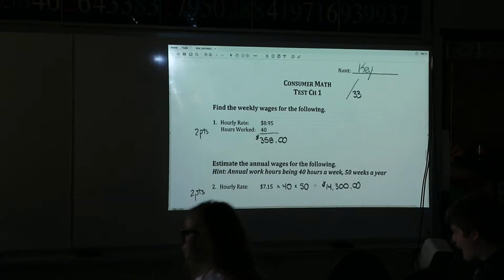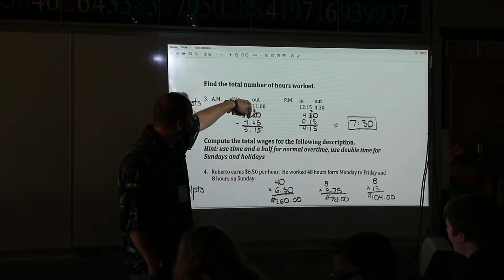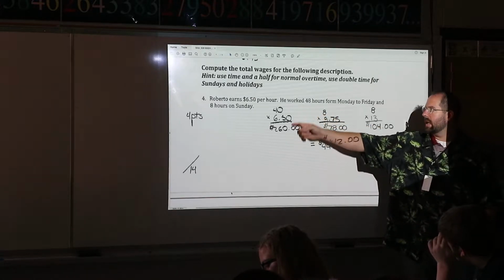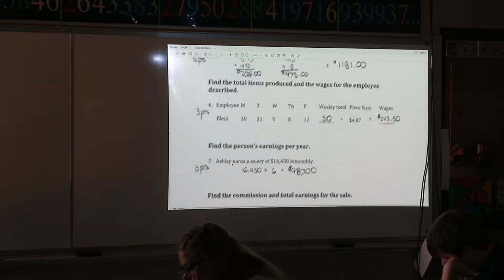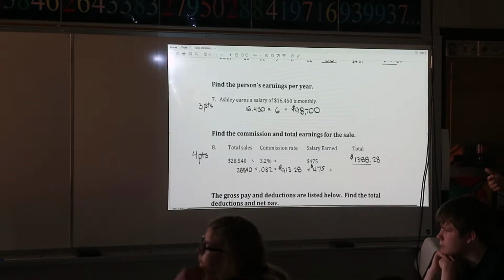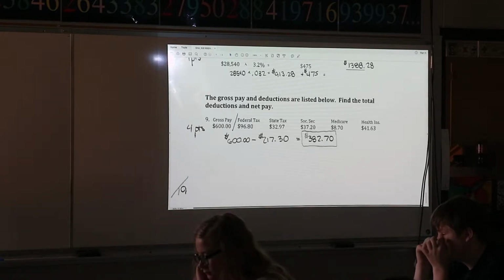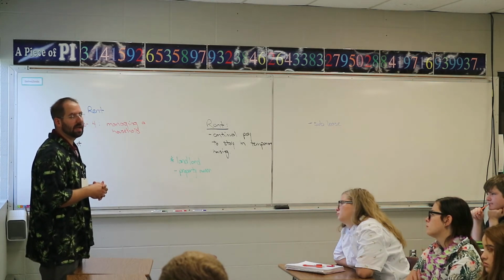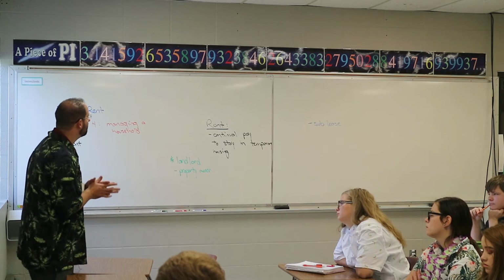Consumer Math Section 4.1: Rent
Section 4.1: Rent
-notes
-review